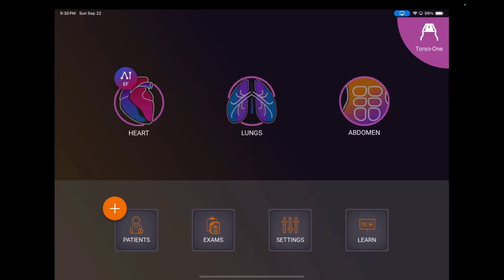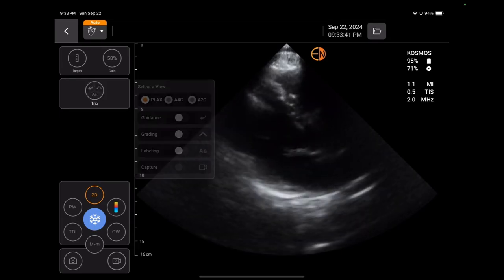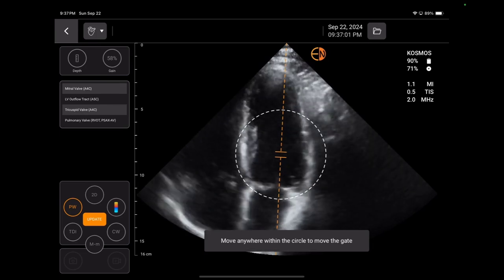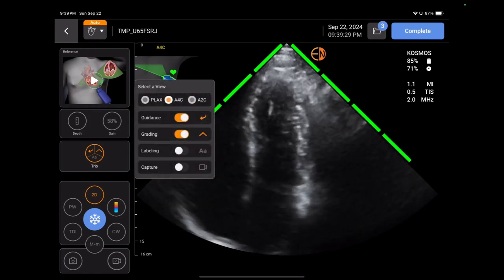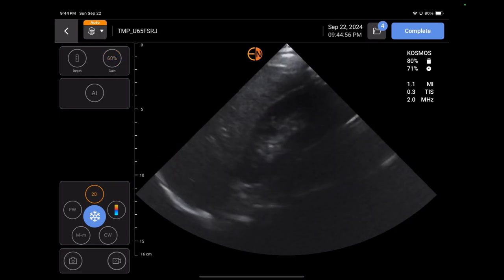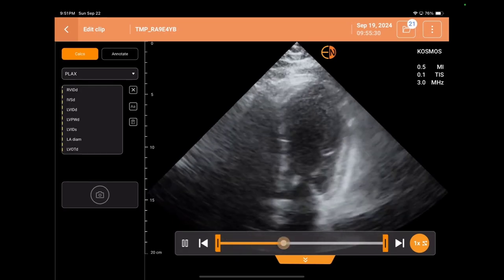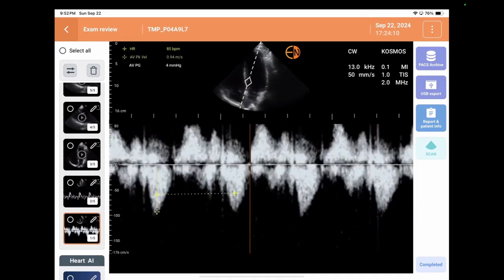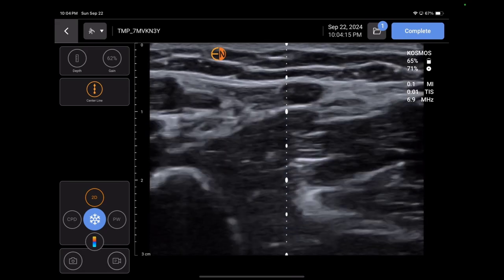Handheld Ultrasound Review: KOSMOS by Echonous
In this video, I take you through the KOSMOS by Echonous handheld ultrasound machine. This fantastic device is an all-purpose ultrasound system that can essentially replace the cart-based machines for a fraction of the price. It is especially strong in cardiac POCUS and has continuous wave and Tissue Doppler Capabilities.

These handheld ultrasound devices are tested in real clinical practice. But if you’re deciding which one to buy, your needs may be different.
That’s why Peachtree POCUS now offers Handheld Device Consults:
✔ Written Recommendation ($75)
✔ Concierge Consult ($250, includes live meeting + support through purchase)